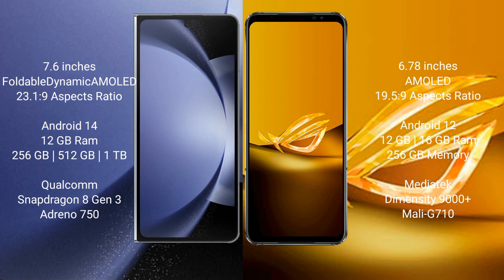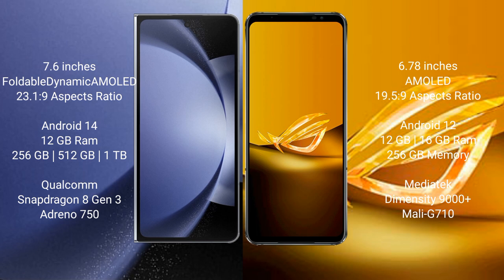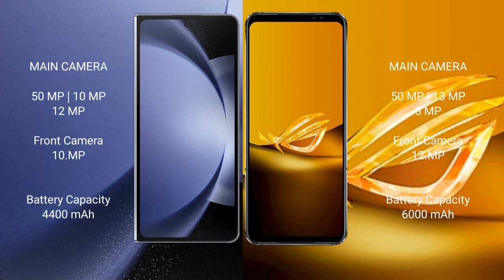Samsung Galaxy Z Fold 6 vs Asus ROG Phone 6D Review